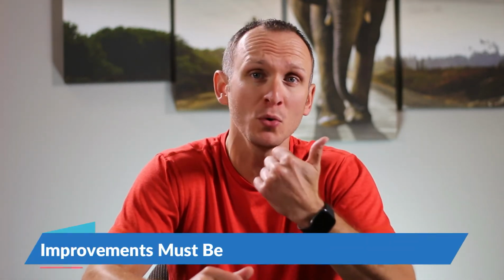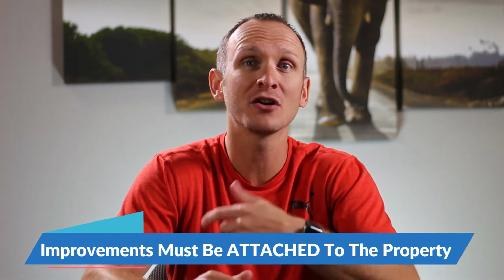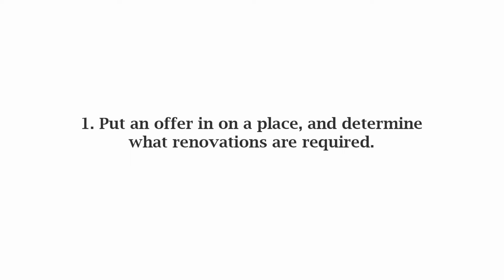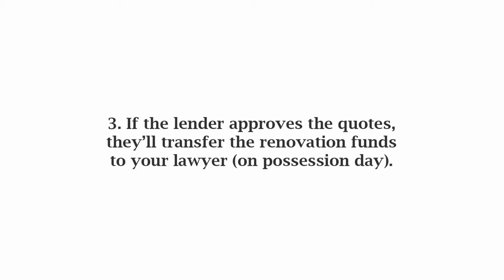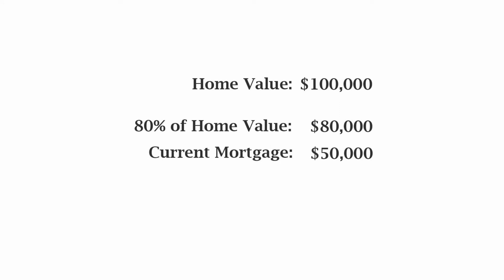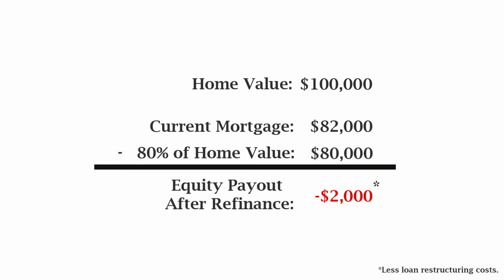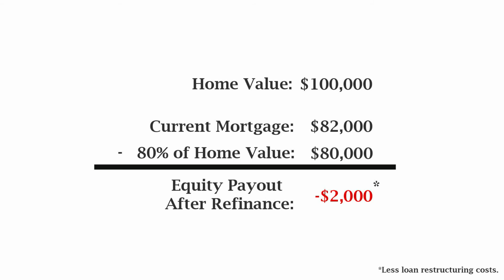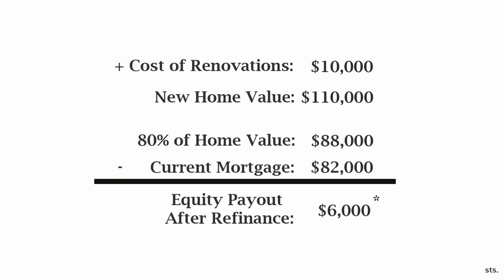How to Add Renovation Costs Into Your Mortgage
Did you know you can add renovations you're planning on doing, into a home that you're buying?
How do you build in renovation costs when you already own the home?

0:00 Intro
0:34 Building in future renovation costs. The Purchase Plus Improvements program.
9:05 How to build in renovation costs when you already own the home.